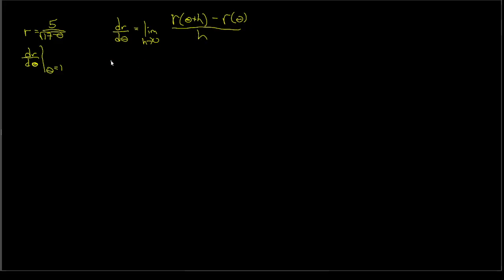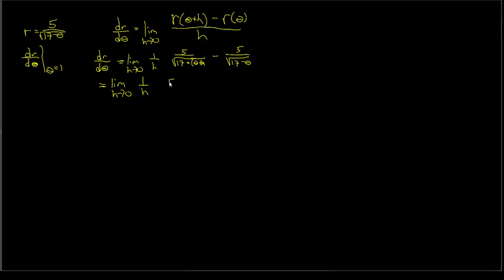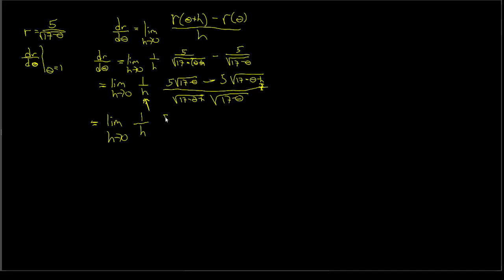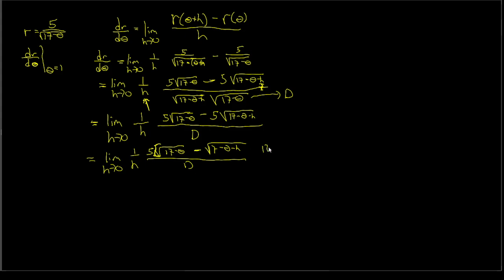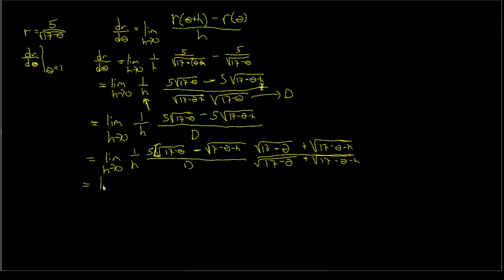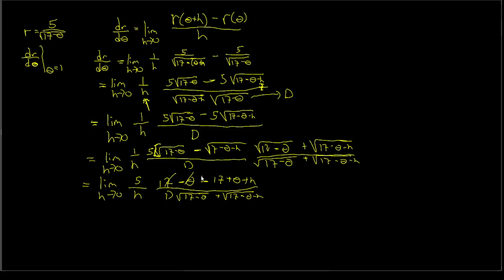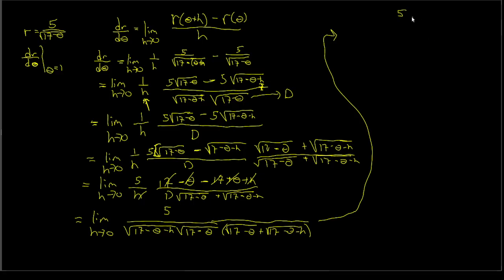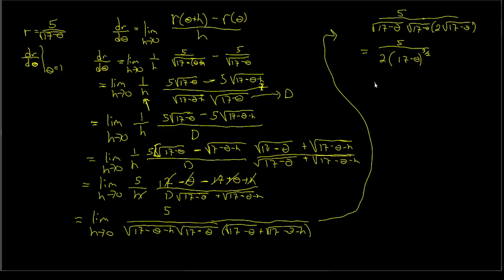3.2 HW - The Derivative as a Function (Question # 12)